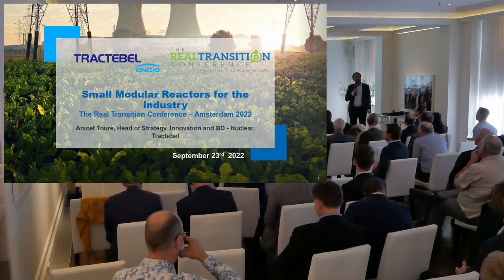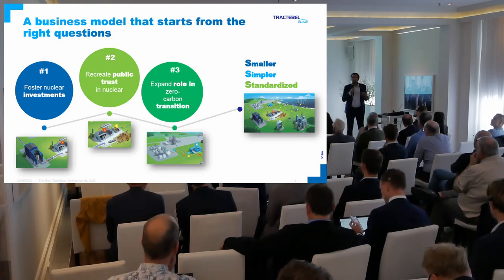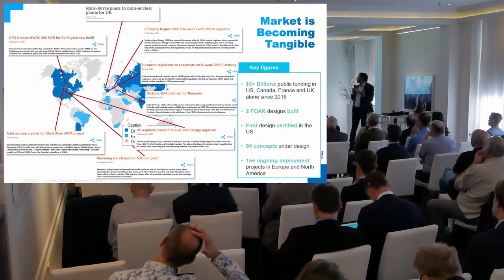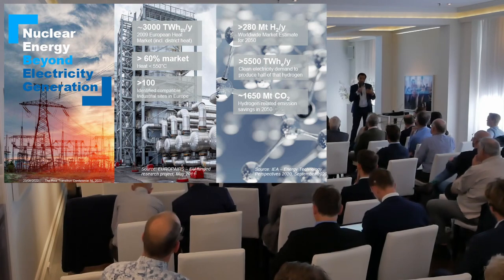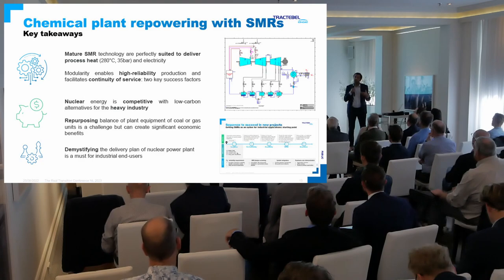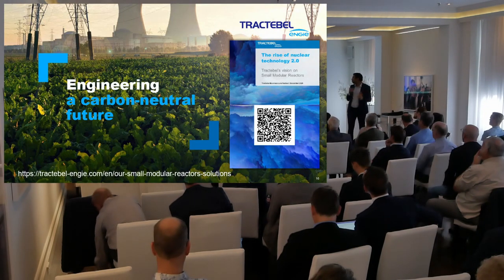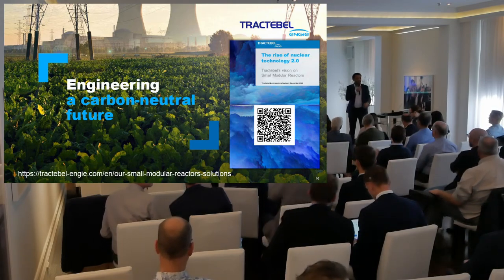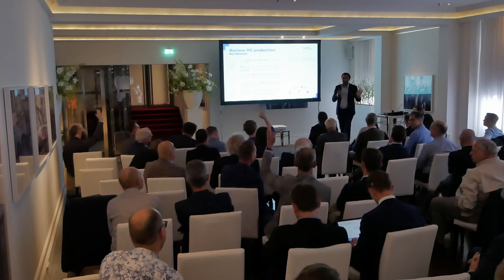Small Modular Reactors for the Industry - Anicet Toure - Tractebel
Anicet Toure showcases what SMRs (Small Modular Reactors) can do to help decarbonizing the industry. Think about steel, ammonia, plastics and more!

Please consider donating to the channel to keep us going! We depend on your help to make all these videos and be on the road to support Nuclear where-ever and whenever we can!